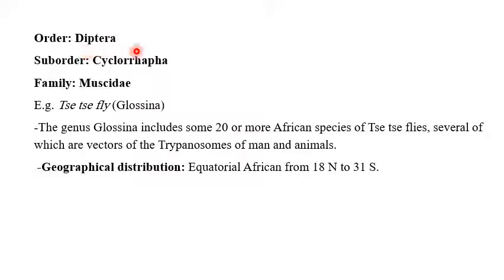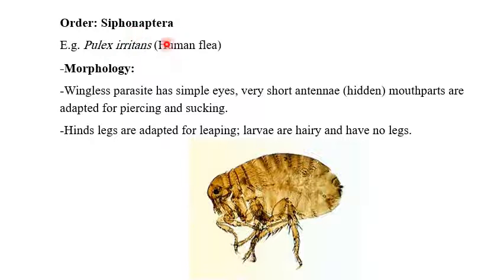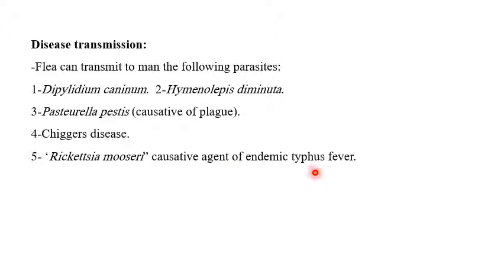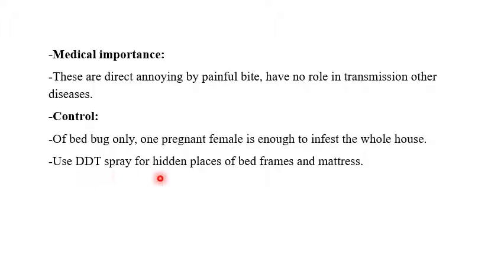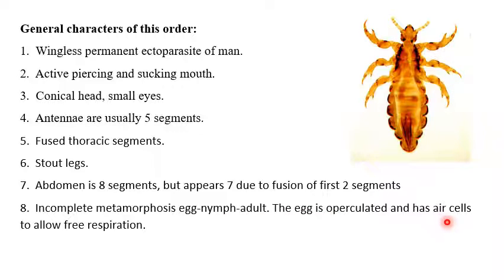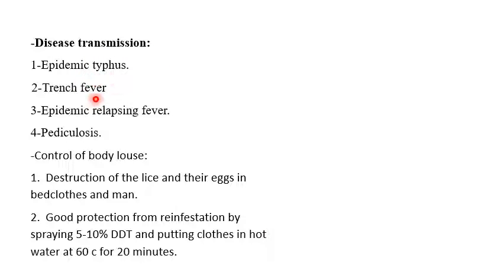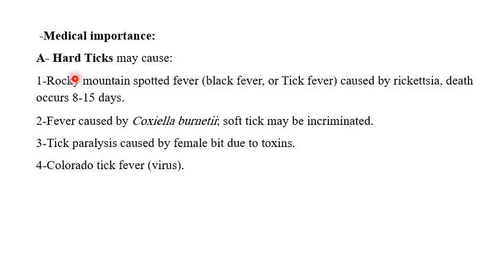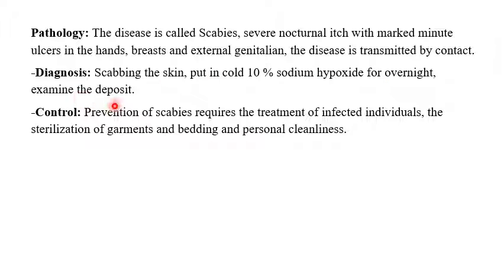المحاضرة الثانية والعشرون Medical Entomology part 2 تسجيل